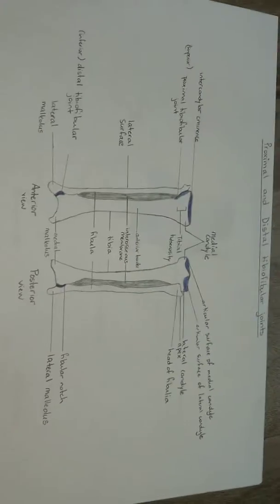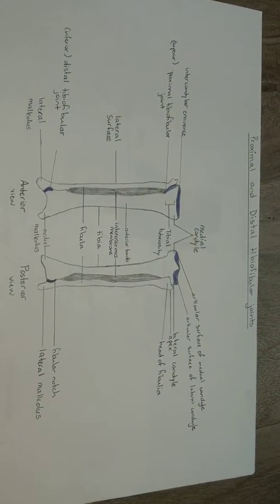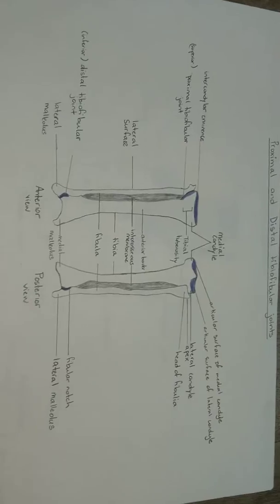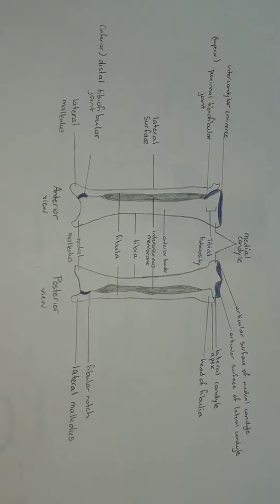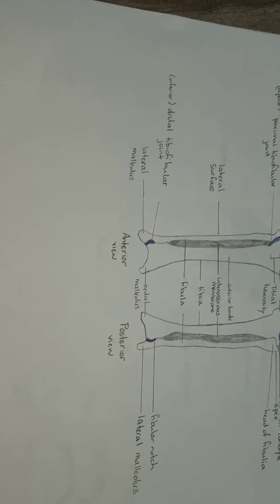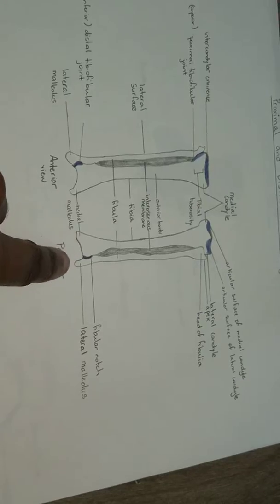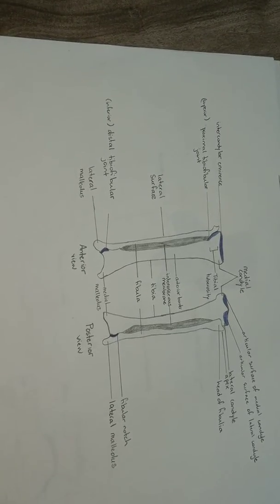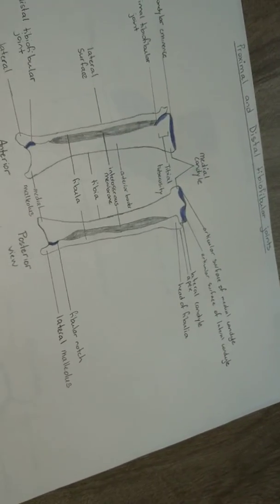Proximal and distal tibiofobular joints